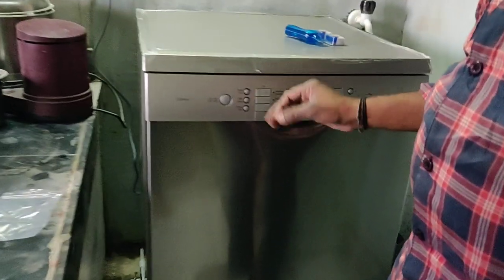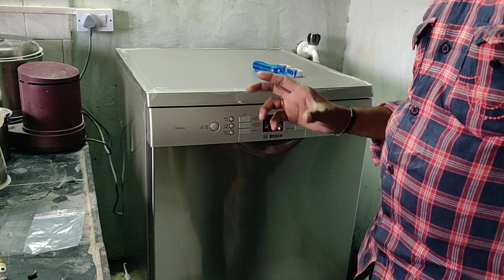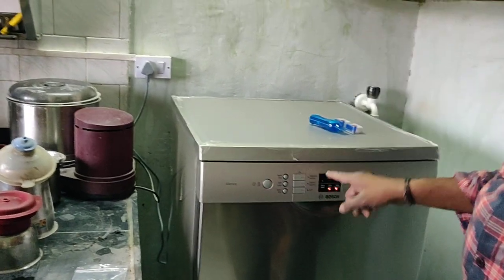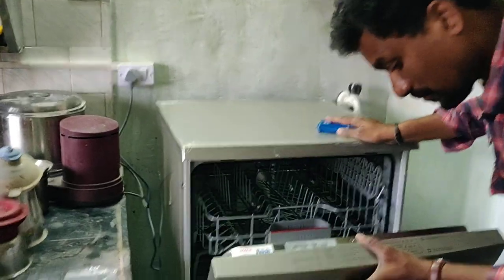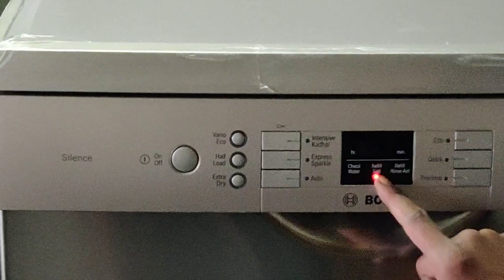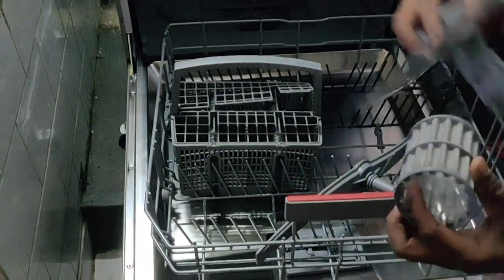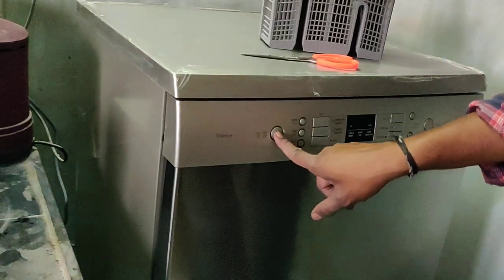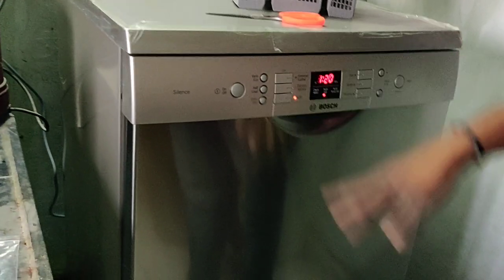Bosch Dishwasher Demo (Telugu)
This is a video recording demonstrating the working of Bosch Dishwasher working in telugu.